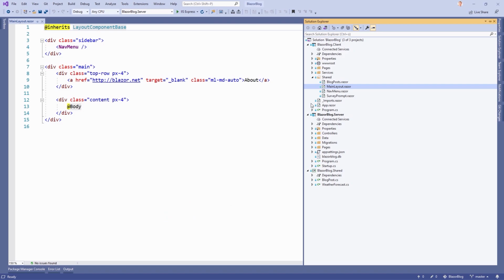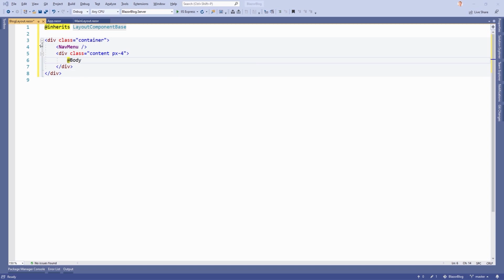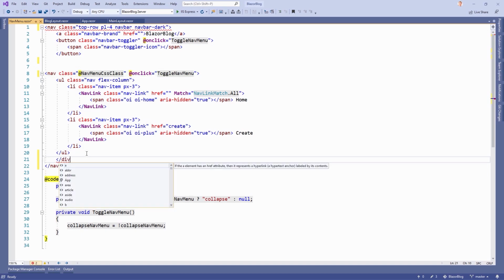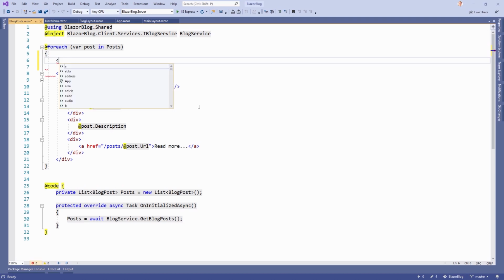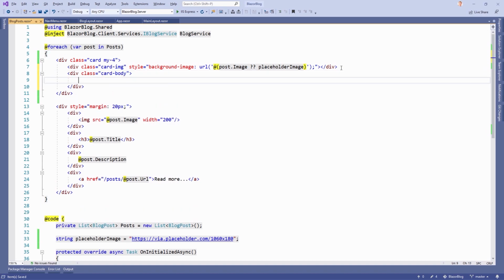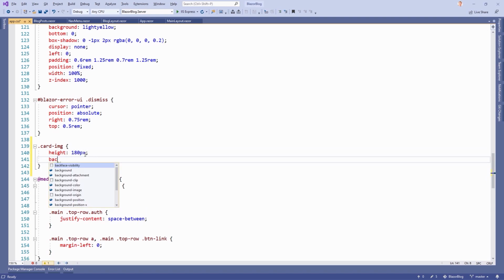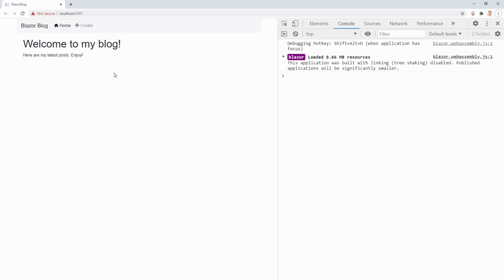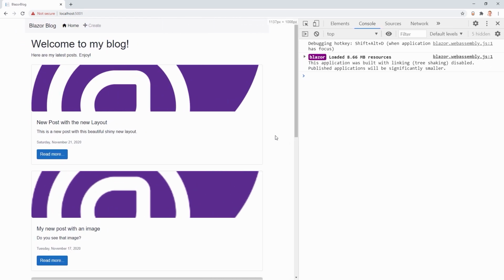Custom Layouts & Bootstrap with Blazor WebAssembly | Blazor Blog Series #8